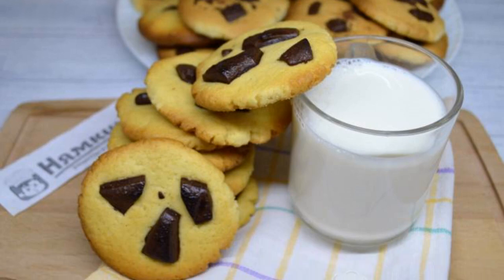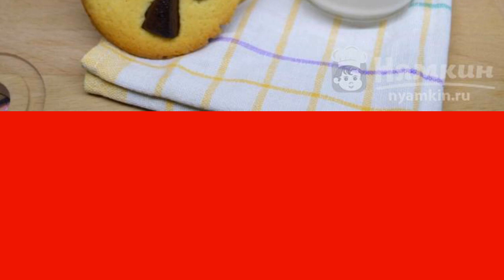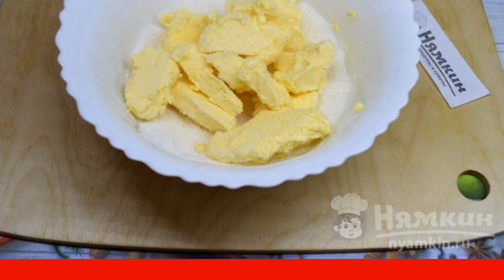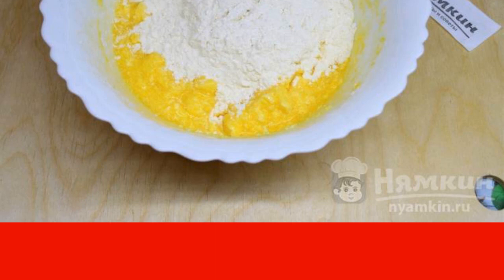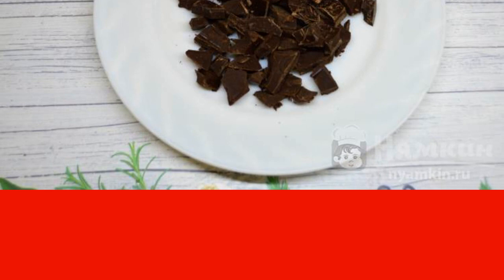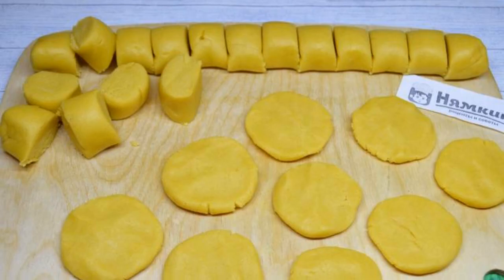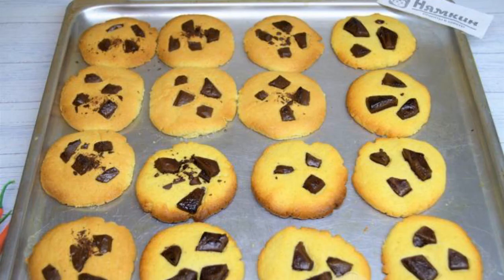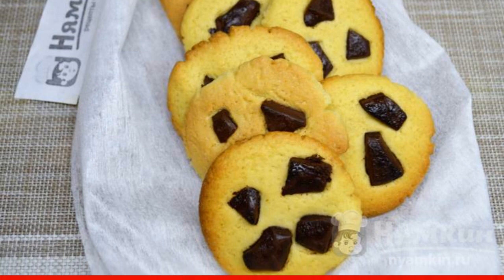American cookies with homemade chocolate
Cookies with pieces of chocolate are a favorite and popular dessert in the USA. This cookie turns out crumbly, slightly crispy and very tasty.
It is prepared quite simply, and the result is excellent. American cookies with chocolate at home are loved by the whole world. I suggest that you cook this delicacy at home.

Ingredients:
cream margarine - 160 g, sugar - 200 g,
chicken eggs - 2 pcs, flour - 2 cups,
chocolate - 100 g, baking powder - 1 tsp,
vegetable oil - 1 drop,